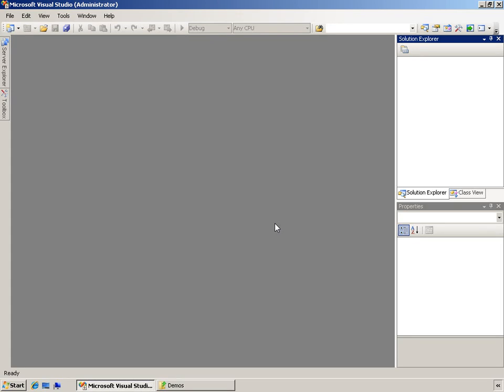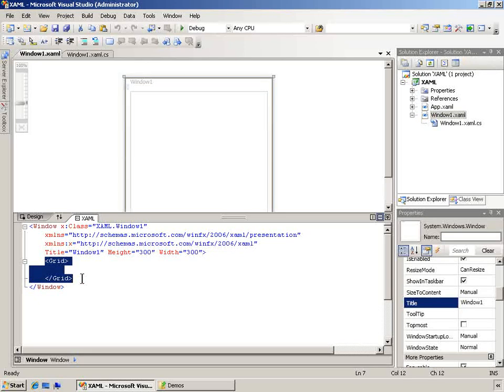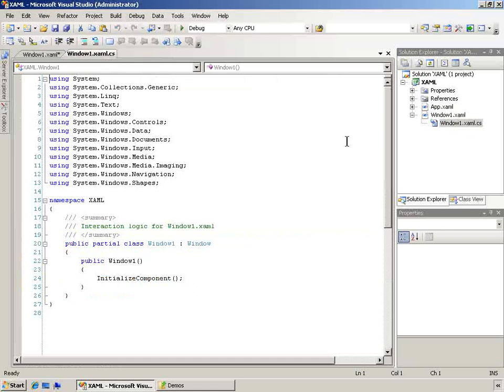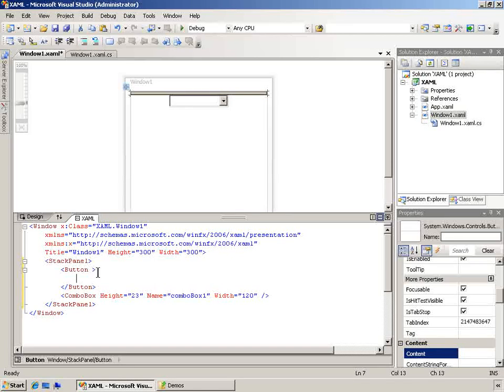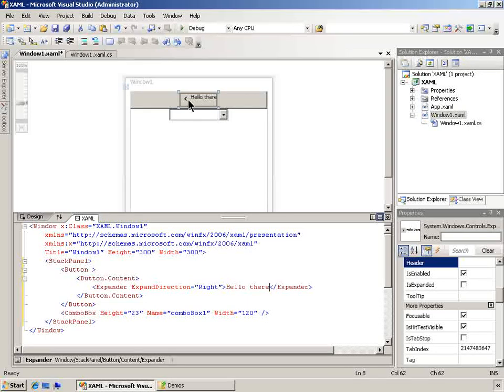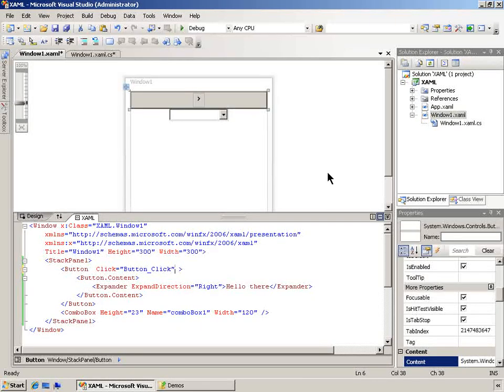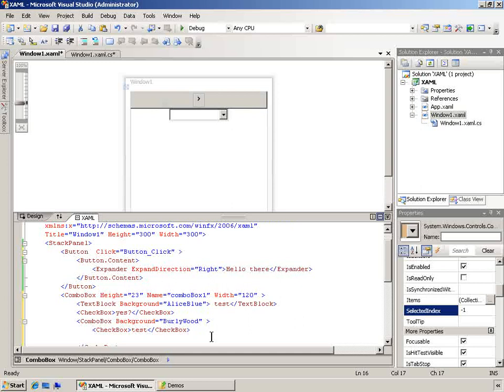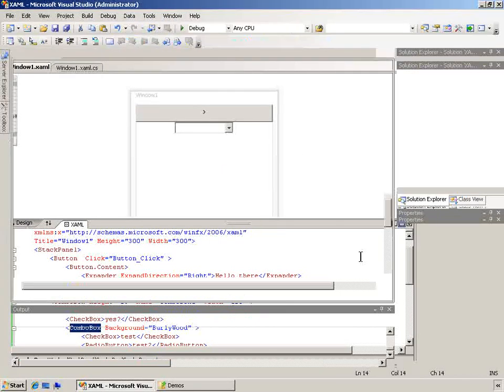win video How To Use XAML in WPFa